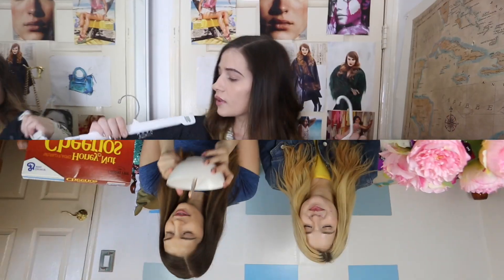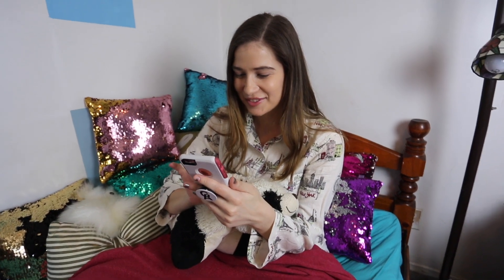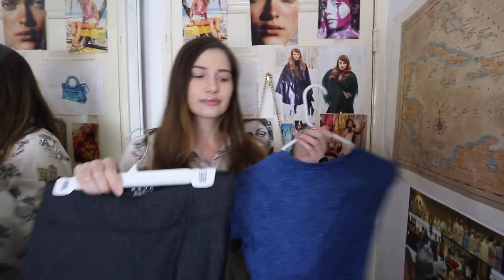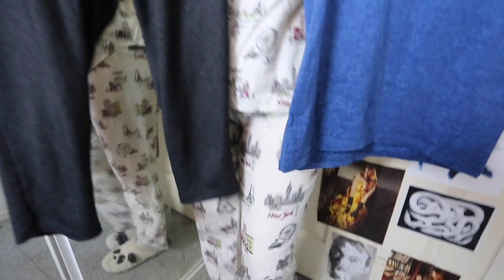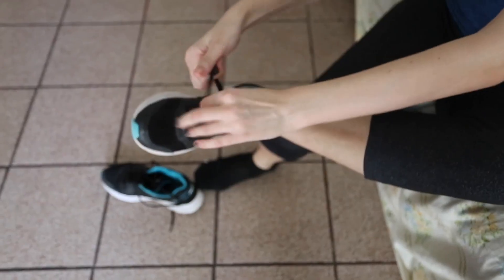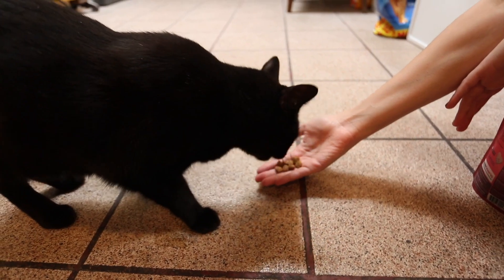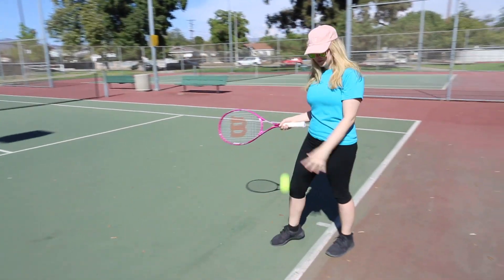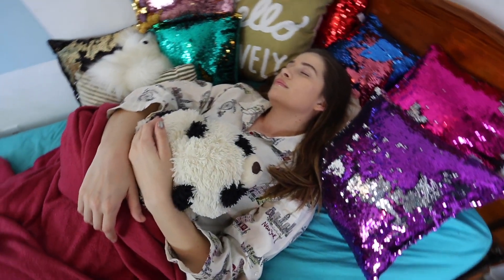Fall Morning Routine 2018!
Fall Morning Routine 2018! My morning routine for Fall 2018!♥♥♥ This is an ad for Honey Nut Cheerios. Collect Buzzcoin and Do Good! No purchase necessary. Ends April 15th. for more details!

Want to SEND ME SOMETHING?? Send it here:
Marissa Rachel
14080 Palm Drive
United States